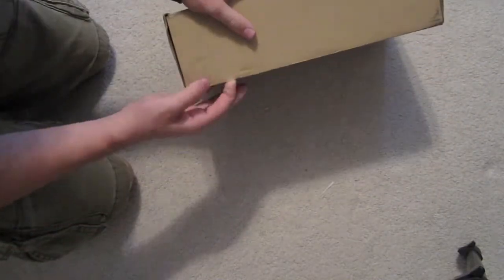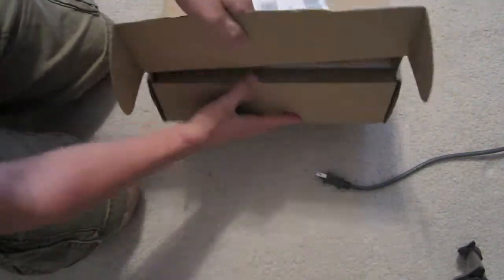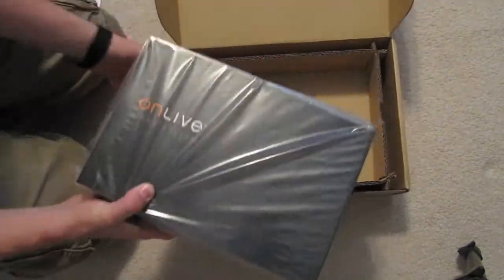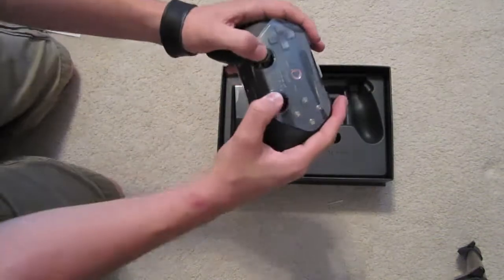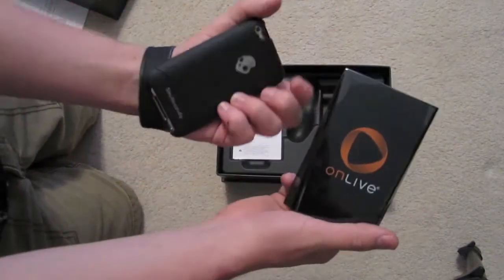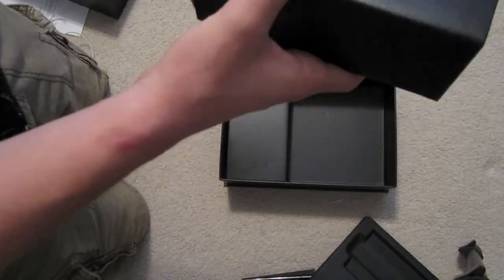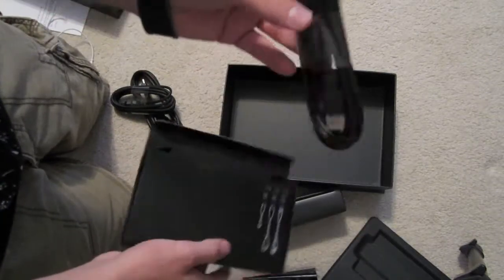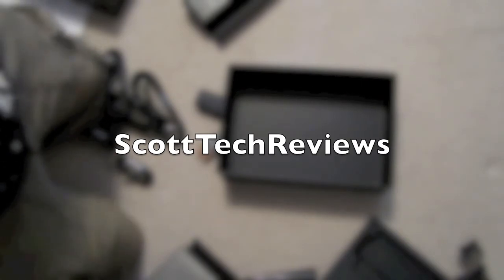OnLive Micro Console Unboxing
Today I do an unboxing of the OnLive Micro Console, review soon to follow.